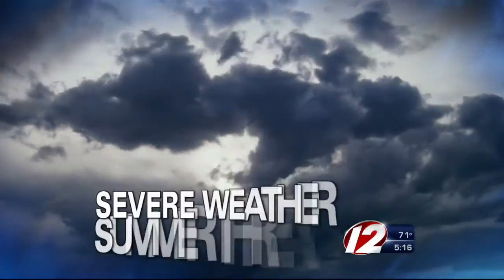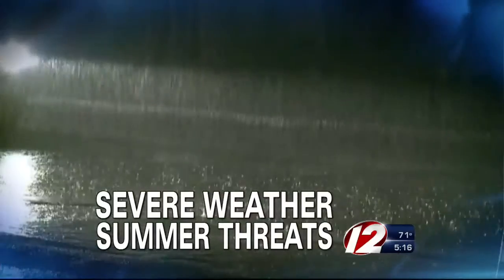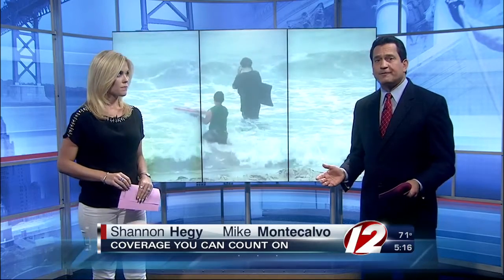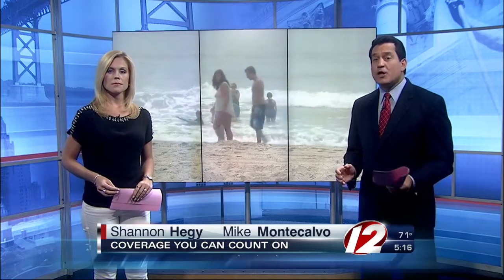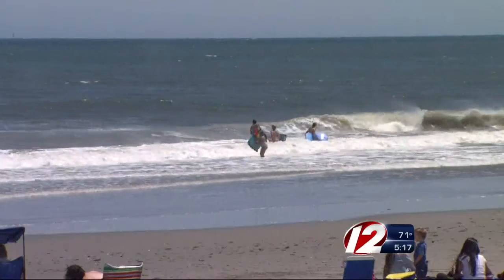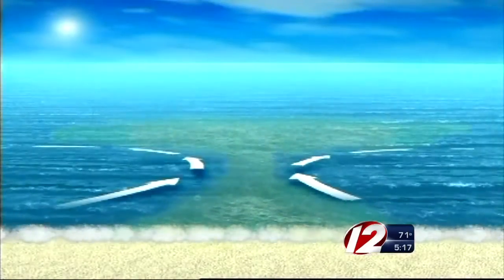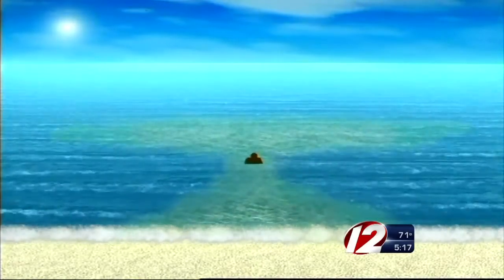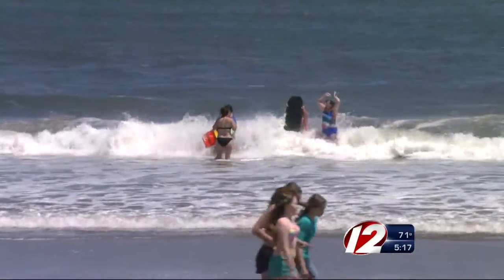Beach Safety: Rip Currents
Meteorologist TJ Del Santo was in Narragansett Monday taking to a lifeguard at Scarborough Beach about rip currents.